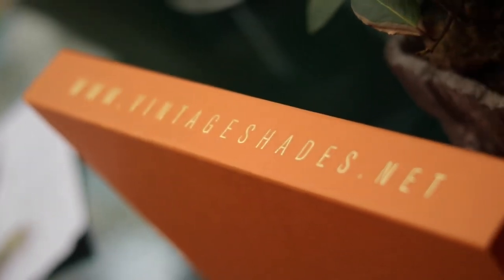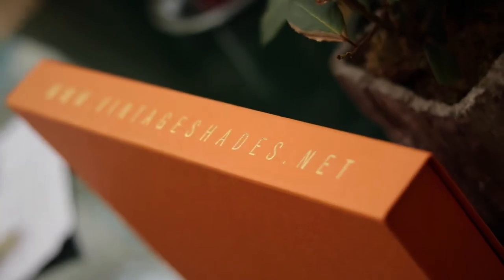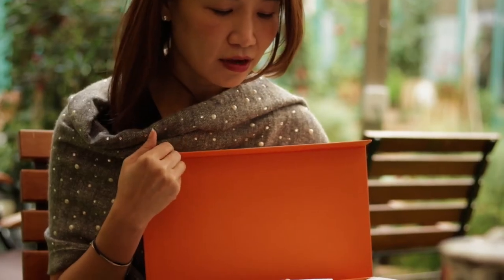VINTAGE SHADES | "Give Woman A Fabulous Look." | Vivian Lin Of Purete Pashmina | Testimonial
Vintage Shades; a luxurious global Cashmere brand inspired by the philosophy of Tradition in Luxury. Originated from India’s oldest luxury fashion houses; THE HERITAGE since 1968; with over 50 legendary years of Indian history; design and culture. Vintage Shades represents modern luxury daily wear and lifestyle accessories handcrafted in Cashmere and other extraordinary noble fibers; unsurpassed for quality and attention to detail.

Currently available across 40 countries in over 1000 specialty stores and departmental houses worldwide.

The copyright in this website and the material on this page (including video, text, computer code, artwork, photographs, images, music, audio material, video material and audio-visual material) is owned by Vintage Shades.